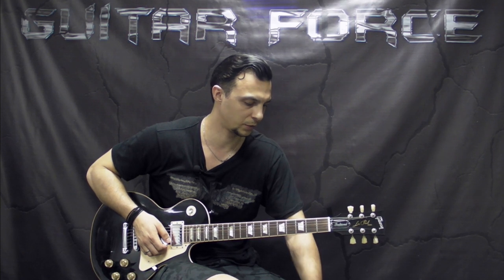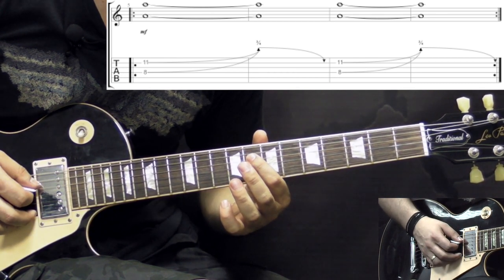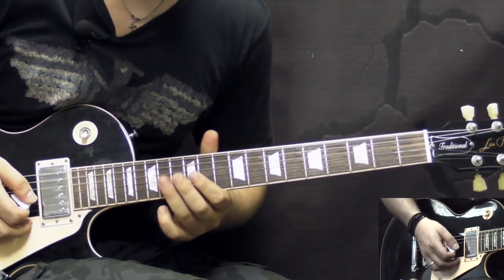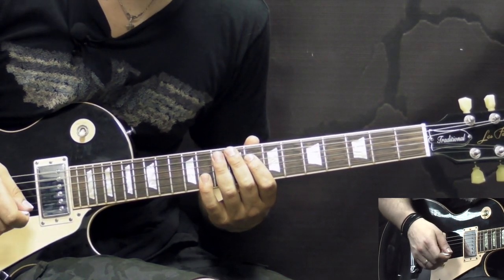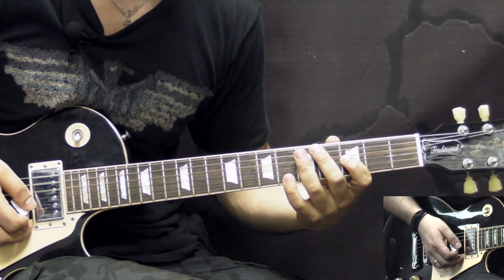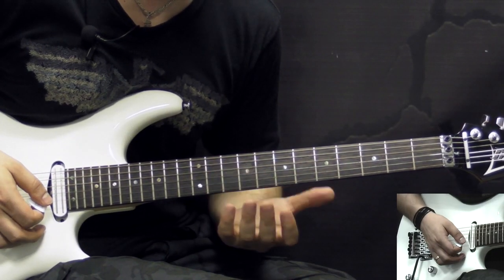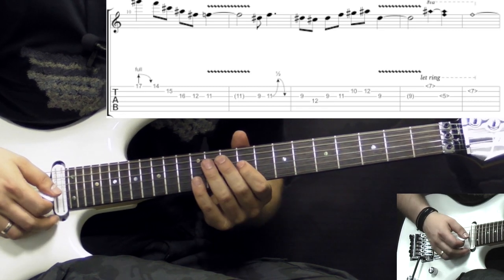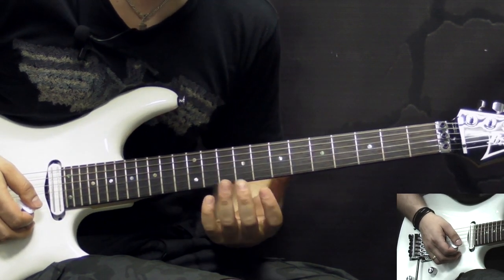Alice In Chains - Stone - Alternative Rock Guitar Lesson (w/Tabs)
- Tabs, Backing Tracks, On-Line Tuition

TABS for download will be available on 16-th of August!

This is a lesson on How to play Stone by Alice In Chains. Very cool main riff, interesting fills and a beautiful Solo. Very AIC indeed.